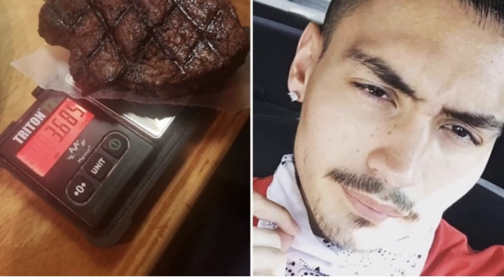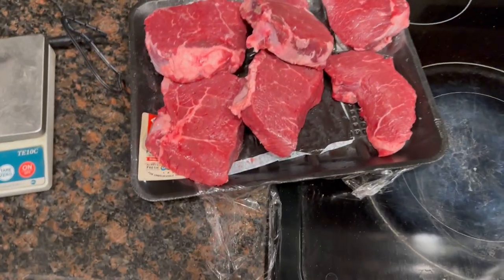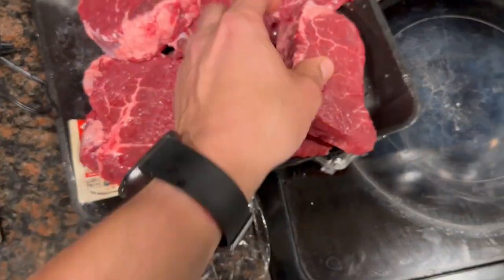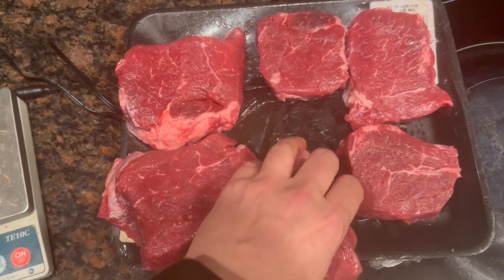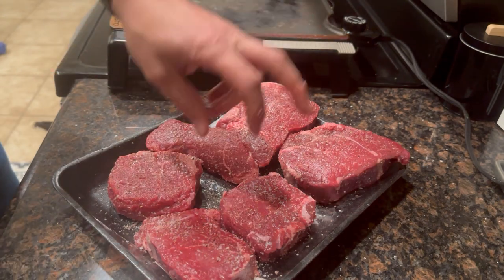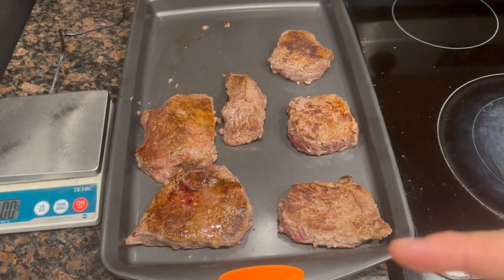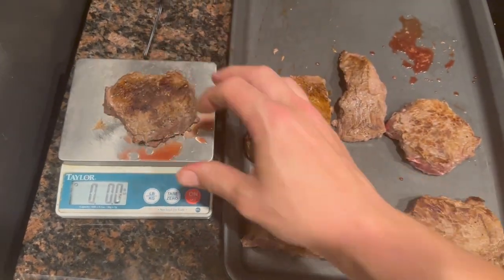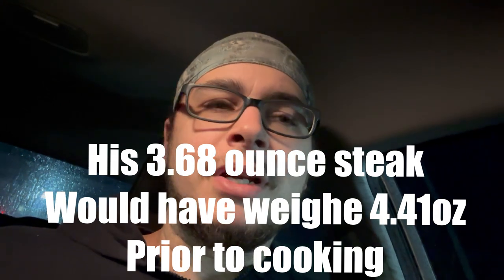‘Karen’ Weighs Steak at Table “PROVES” Restaurants lie? | Professional Chef Weighs in.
There’s been an article circulating in which a guy uses his own scale after accusing a restaurant of lying about how many ounces his steak weighs. Is he right? Was the restaurant doing shady stuff? 18 year veteran of the food service industry gives his blunt opinion.